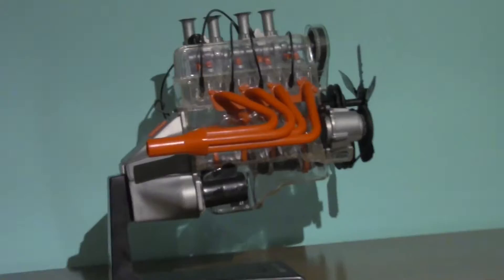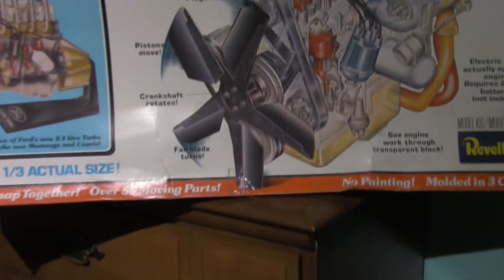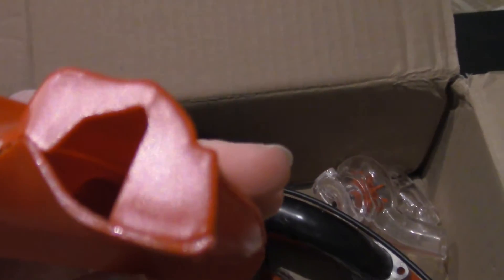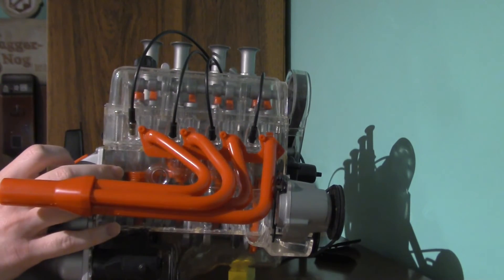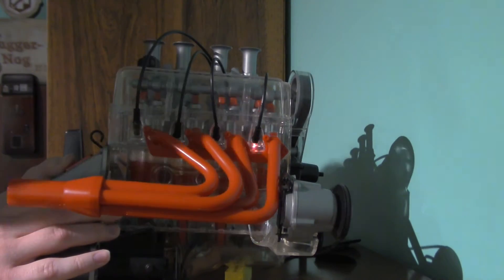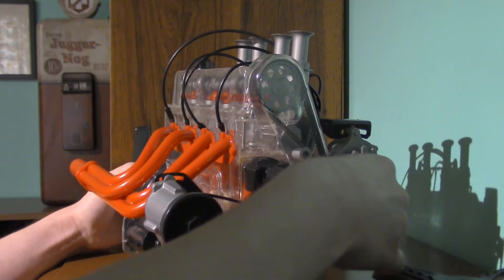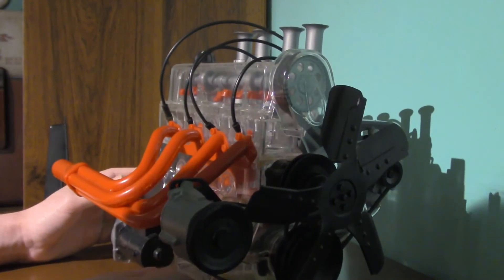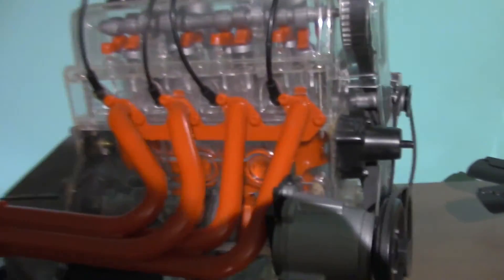Operating Engine Visible 2.3 Litre Turbo Model Review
so this was a cool little project me and my dad did it was an old model car engine my dad had so we rebuild it and some of the parts were broken and the fan keep falling off and there were parts missing but its still works which is great oh and the oil pan keep falling out but strange it did not when filming the video so thanks for watching